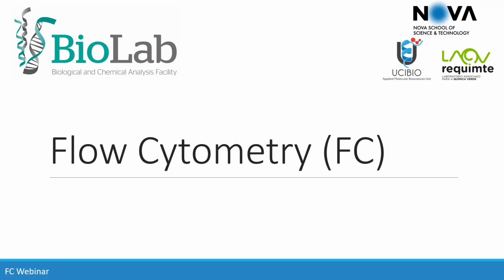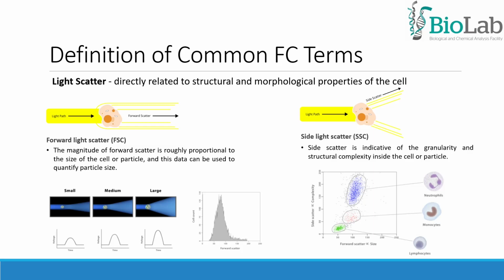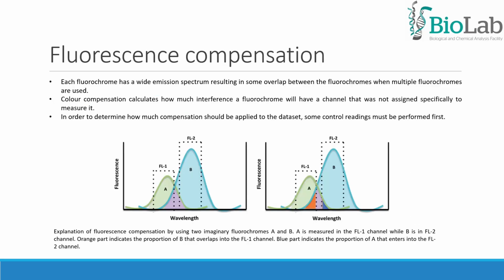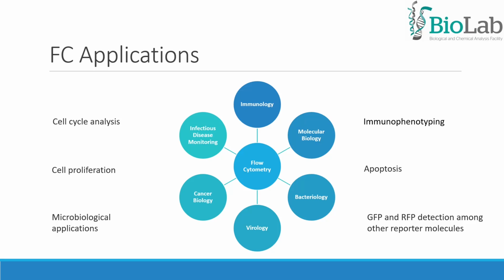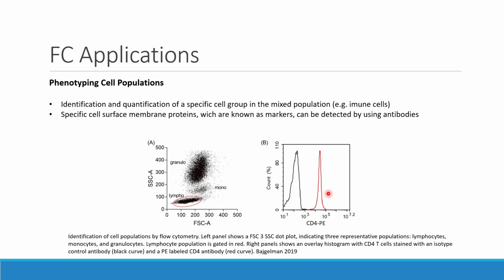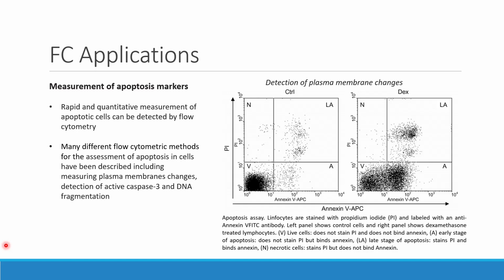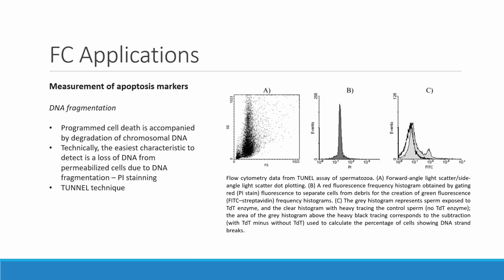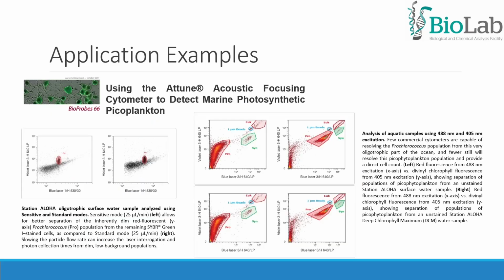BioLab Webinar: Flow Cytometry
Flow cytometry is a technology that simultaneously measures and then analyses multiple physical characteristics of single particles as they flow in a fluid stream through a beam of light.

Application examples:

Immunophenotyping
Cell cycle analysis
Cell proliferation
Apoptosis
GFP and RFP detection among other reporter molecules
Microbiological applications
Analysis of different type of samples

We operate with the Attune™Acoustic Focusing Cytometer, a 2-laser (red and blue), 6-colours system that uses ultrasonic waves in combination with hydrodynamic forces.